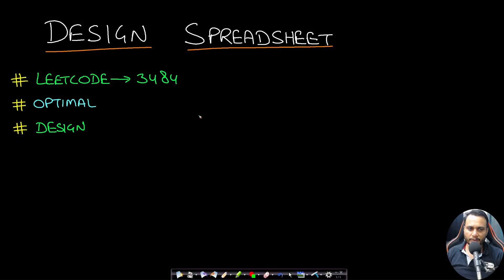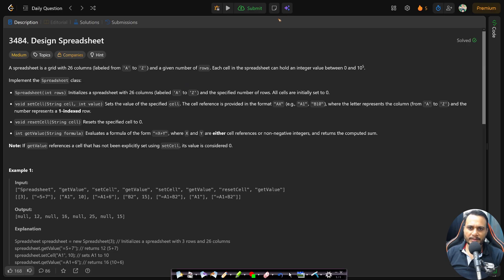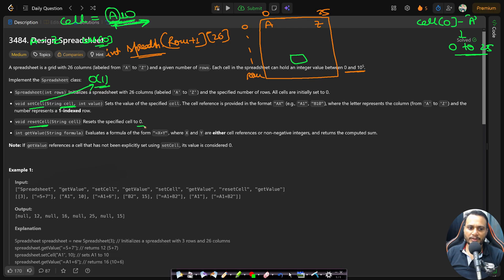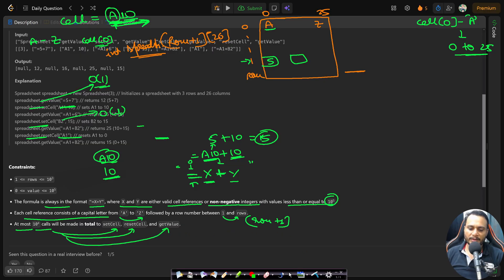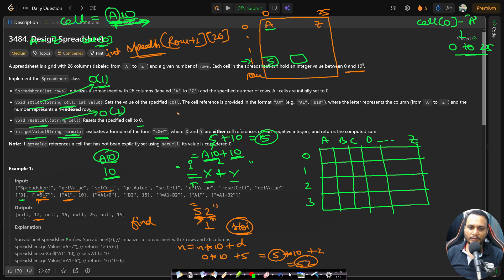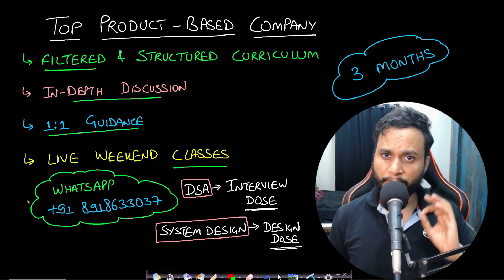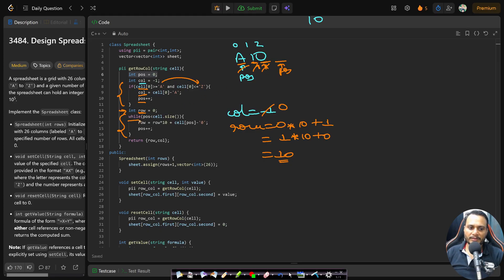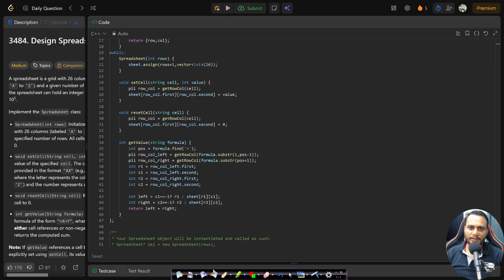Design Spreadsheet | Leetcode 3484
This video explains Design Spreadsheet which is explained using the most optimal matrix array approach.